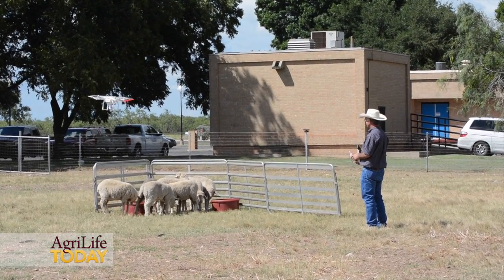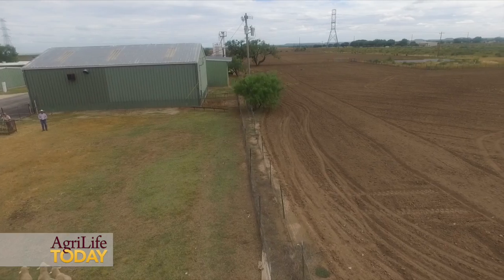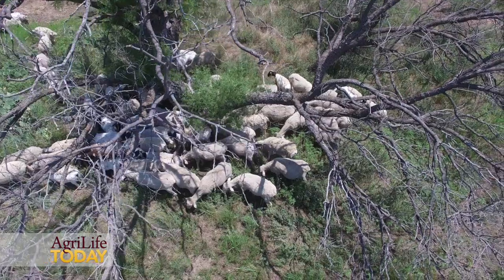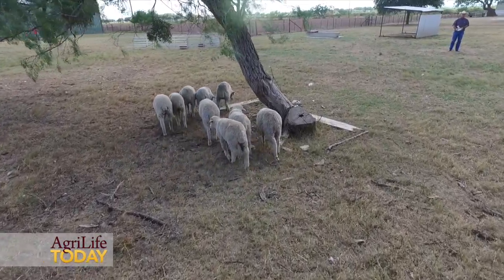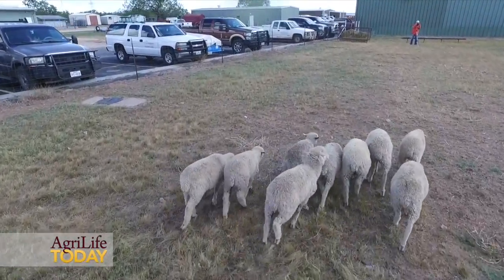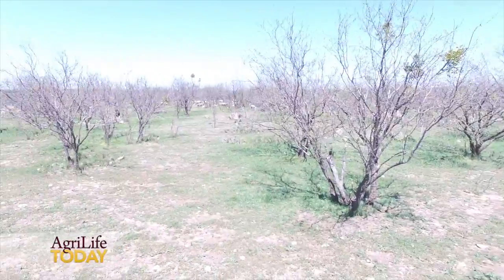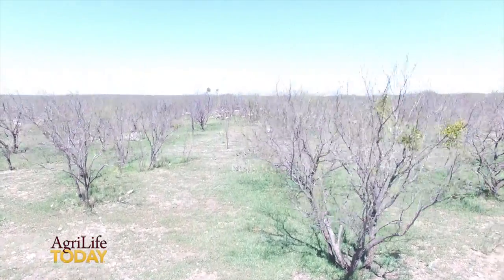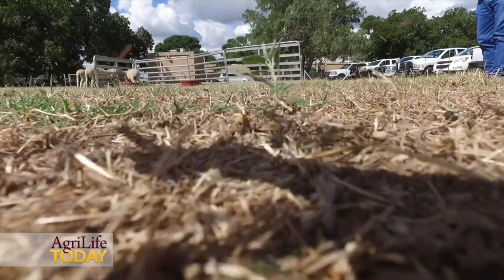AgriLife Research looks at practicality of drone use in ranching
They may not replace the pickup, horse,  4-wheeler much less a good sheep dog  anytime soon, but a Texas A&M AgriLife Researcher thinks drones now have practical ranching applications that will expand in the near future.